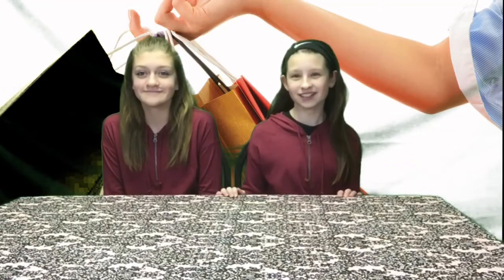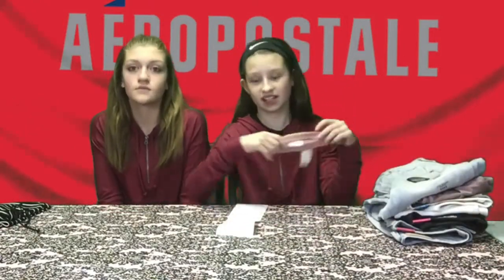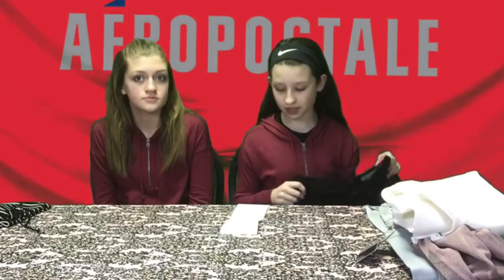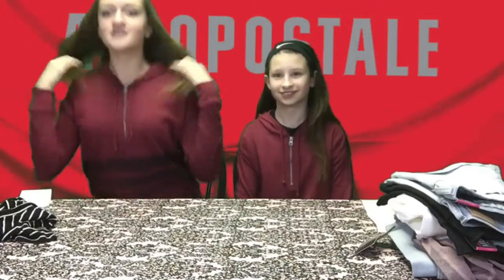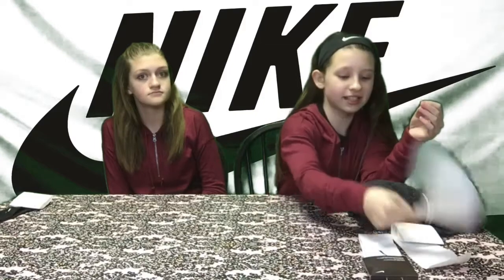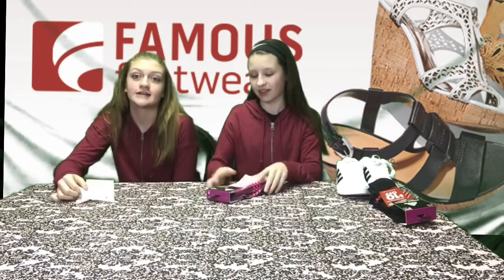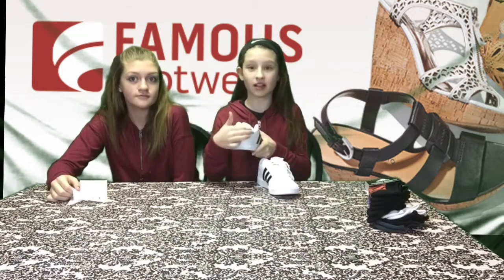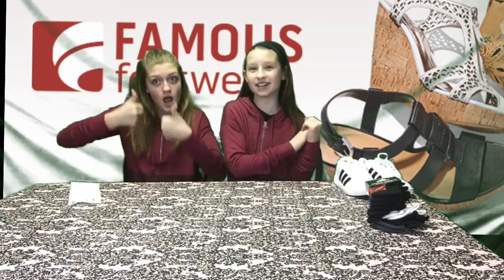Outlet shopping spree haul Nike, Aeropostale, adidas, famous footwear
Two adventurous sisters who love to be in the spotlight. Our channel is filled with cooking, Toy Reviews, makeup tutorials, crazy videos, challenges and Pinterest challenges and more! Anything we can get out hands on and anything crazy!

Comment on new Ideas for videos you would like to see!

Watch again and again and let us know what you like!!